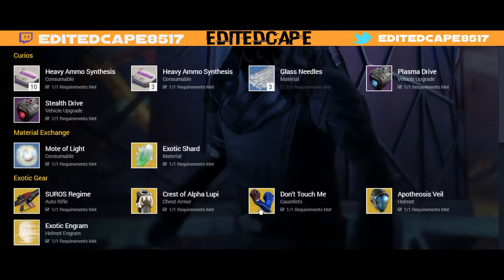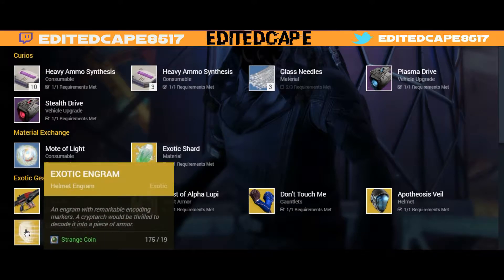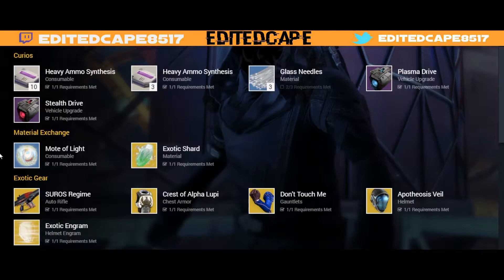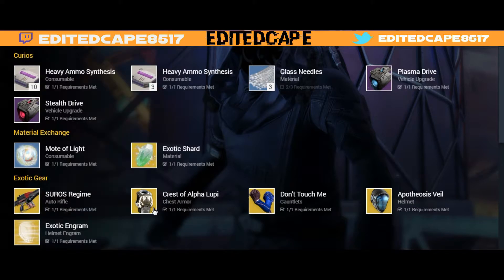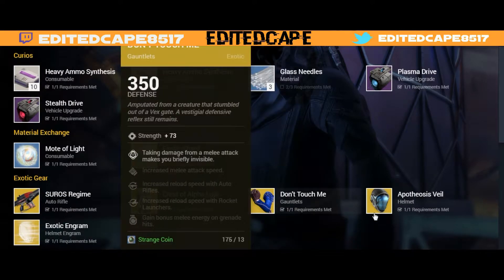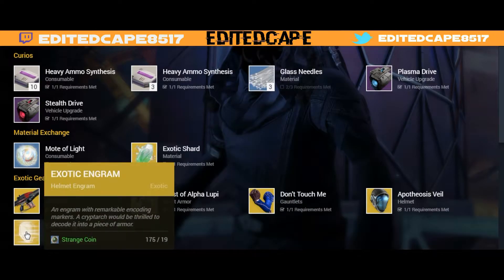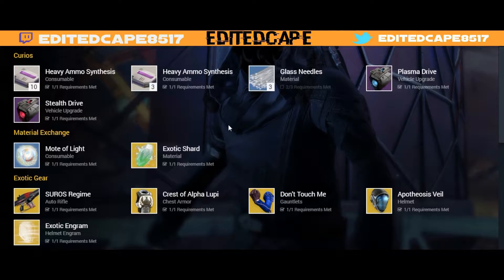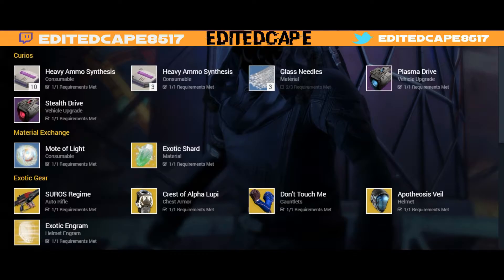xur 12/31/16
In todays video i play destiny on the xboxone
if you have not allready.

my sponsers!